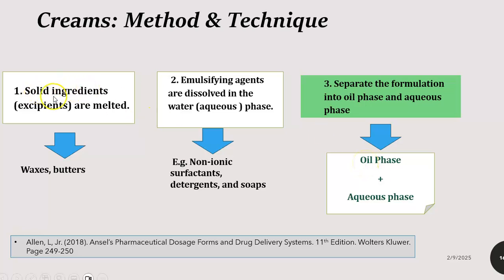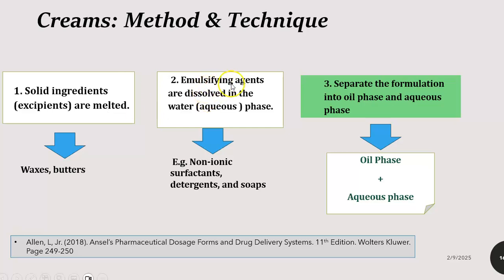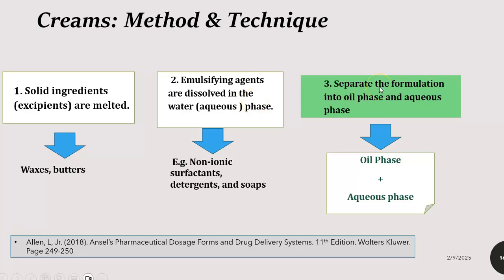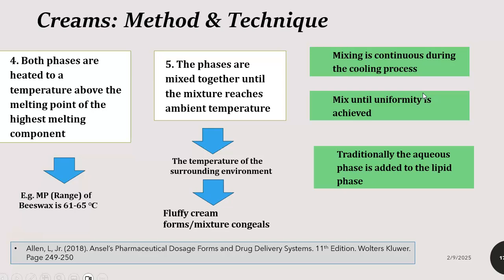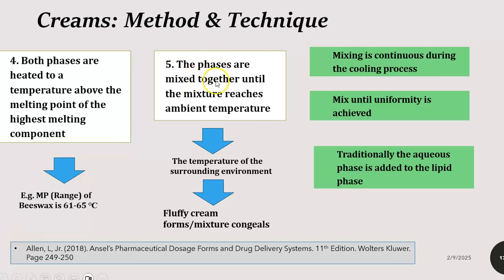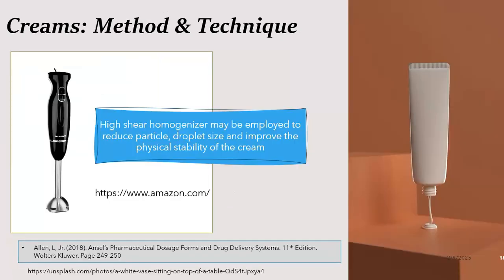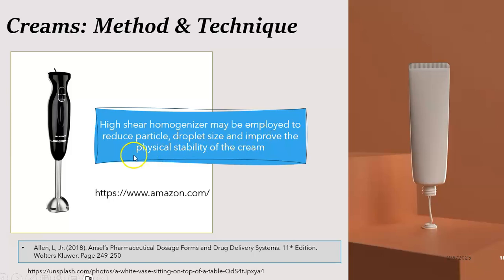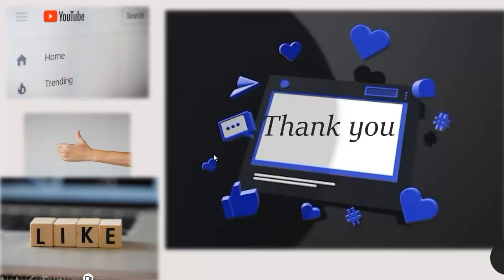Compounding Creams - Method & Technique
In this video we will go through the method and technique for making creams